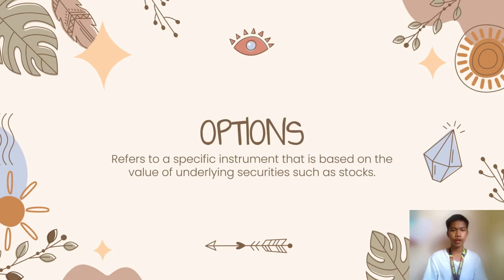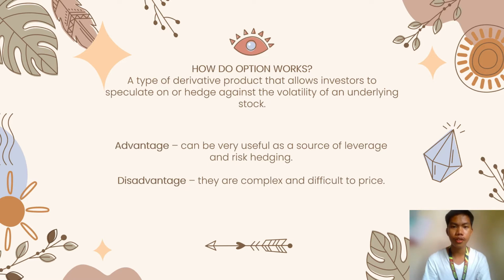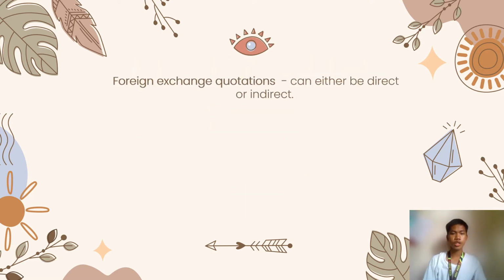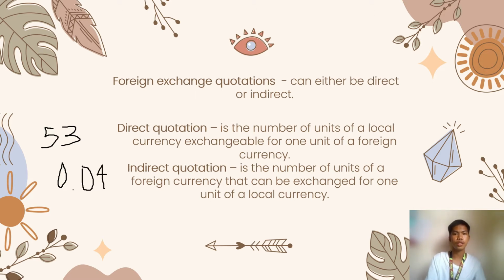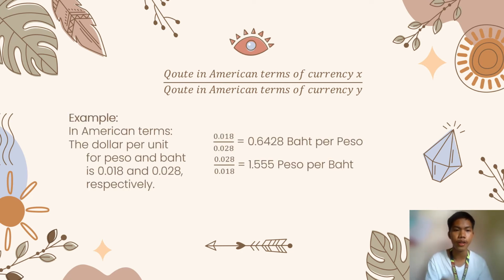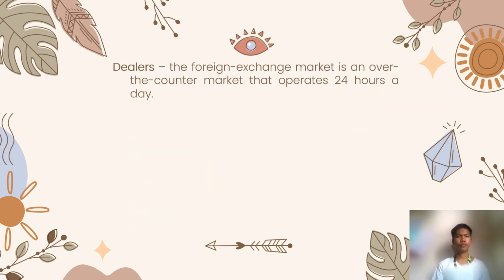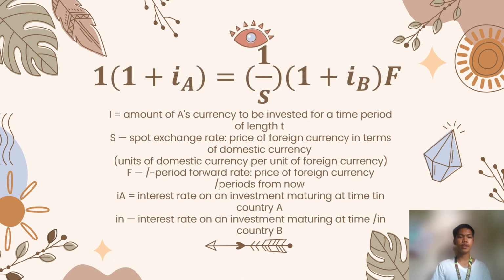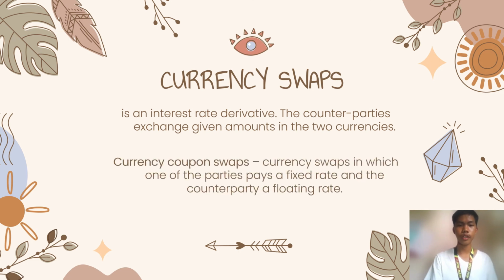Options and Foreign Exchange Market